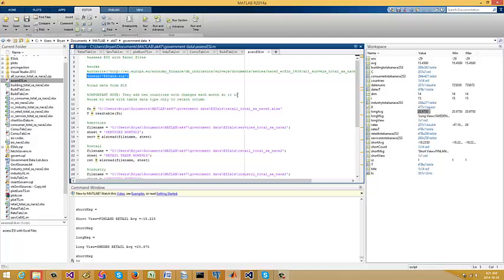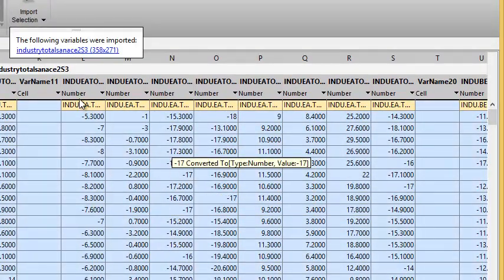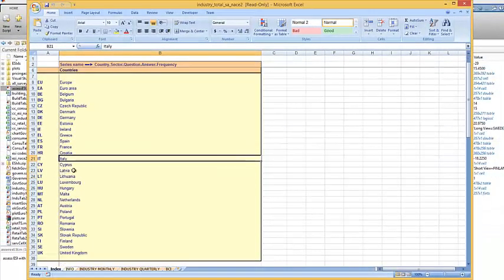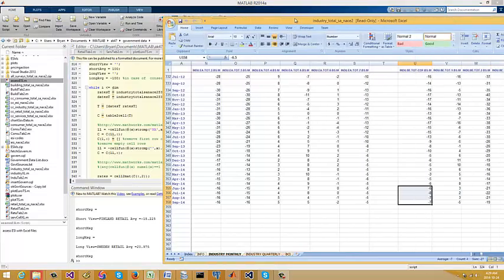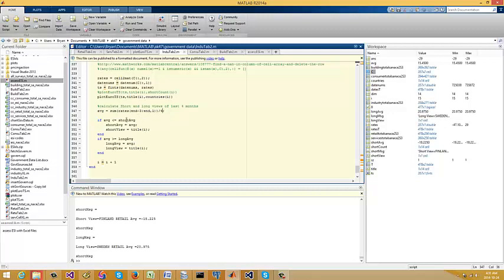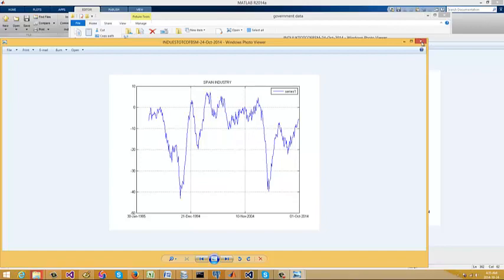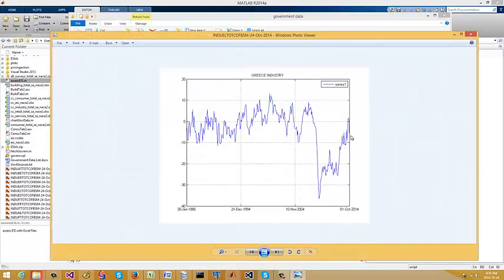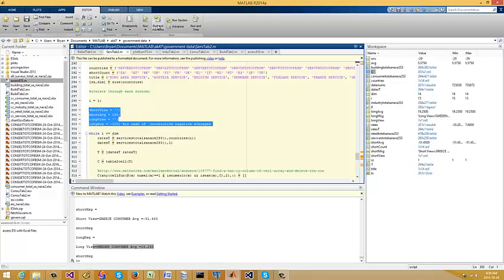Demo of Automatically generating trading pair for long and short by Euopean country sector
I now have the capaibilityt to generating trading pairs for my long and short which can be used for spread trading. I can then also use another script to pick off my proper stocks on each search within the country's list. Onec chose, the pair are then added to my watch list which is used for monitored for trading opportunities.